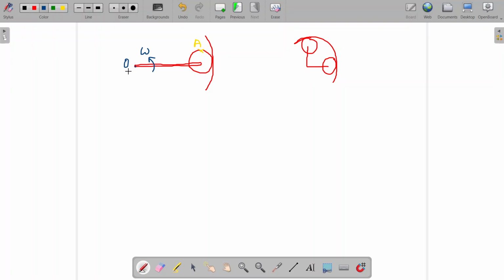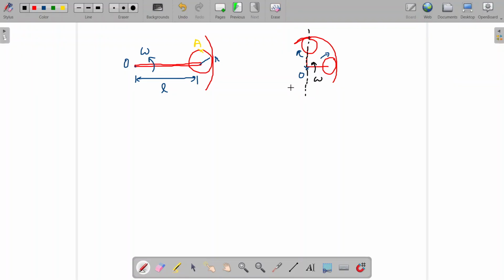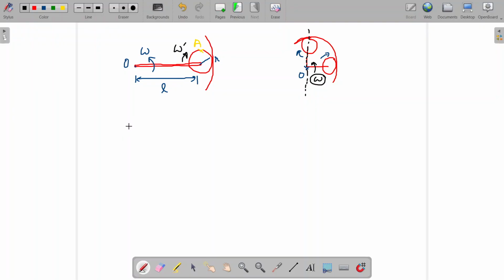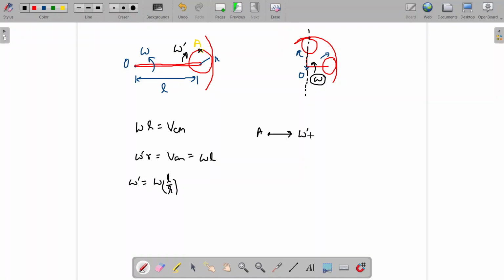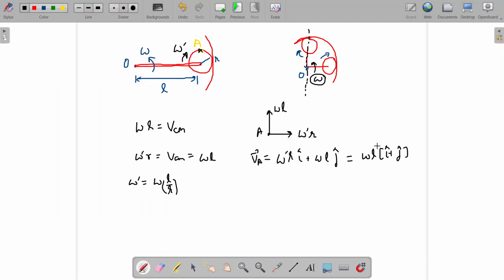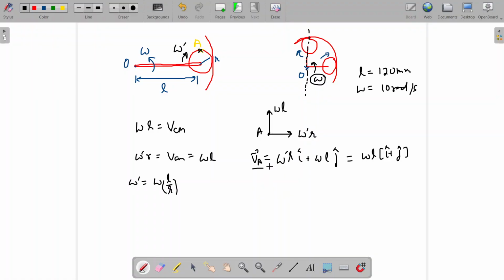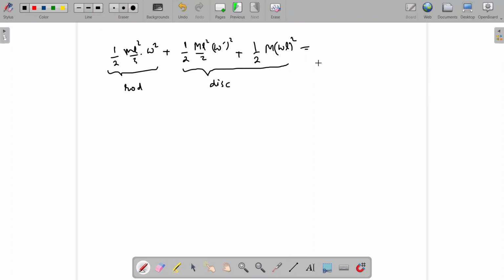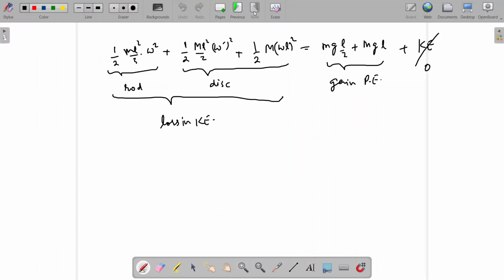Rod Disc System in a Vertical Circle | Rotational Mechanics